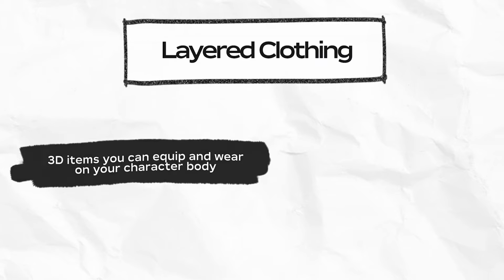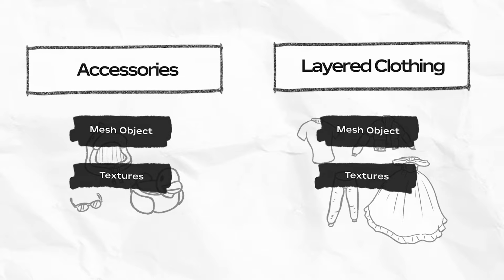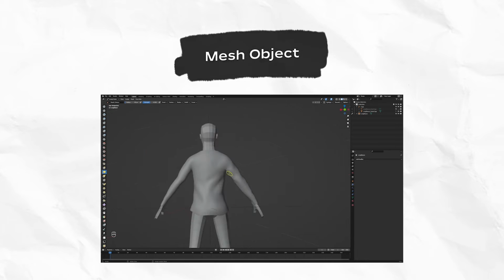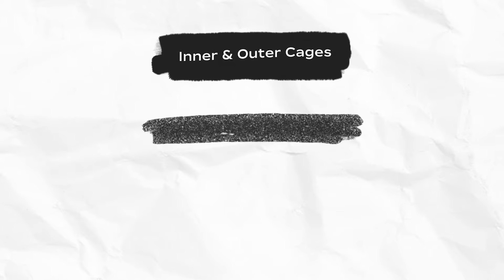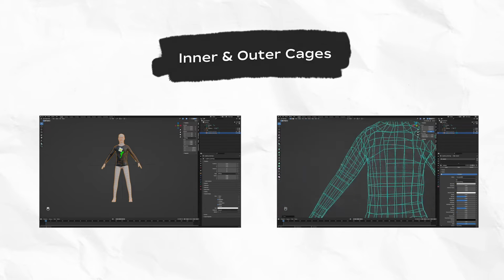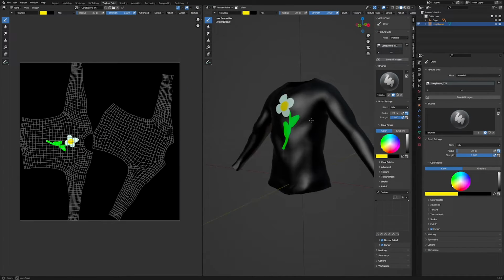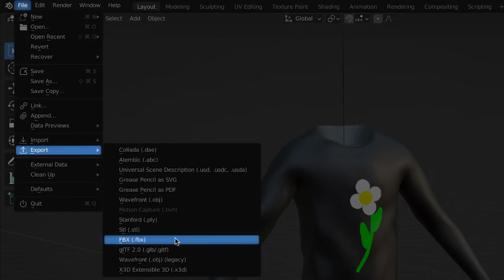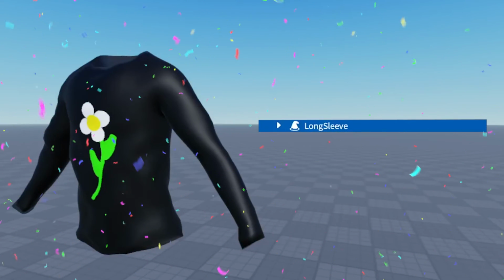What's layered clothing on Roblox?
A great primer to understanding what layered clothing is and the steps involved in making your own.